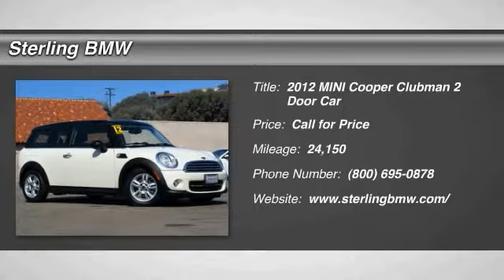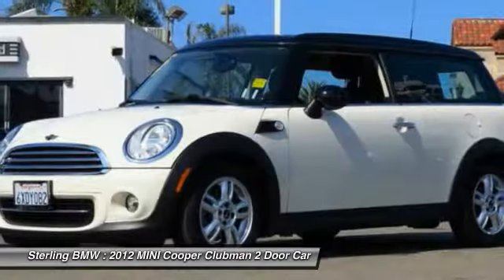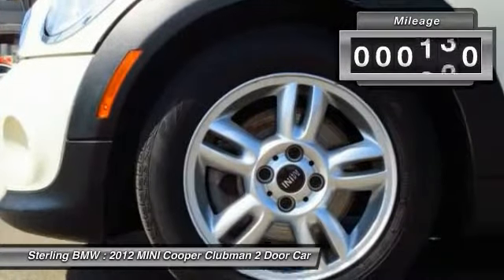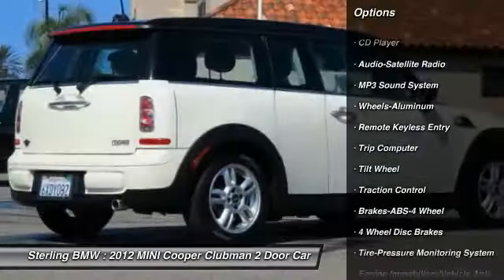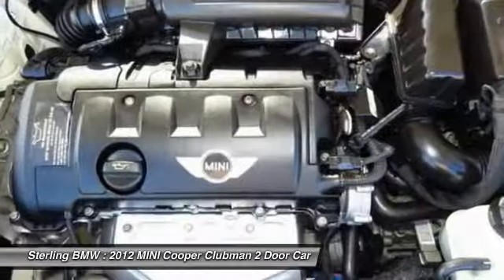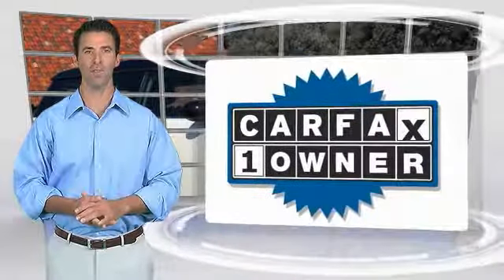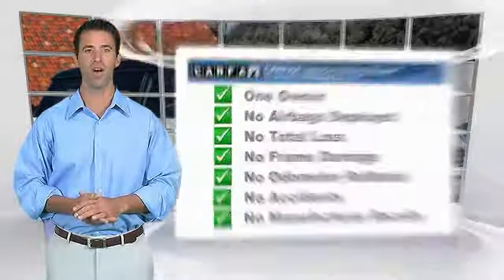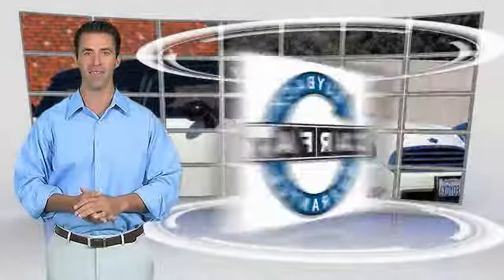2012 MINI Cooper Clubman Newport Beach CA 37857P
2012 MINI Cooper Clubman

Sterling BMW
3000 W. P.C.H

LOW MILES - 24,150! EPA 35 MPG Hwy/27 MPG City! Pepper White exterior and Carbon Black Leatherette interior, Clubman trim. Aluminum Wheels, CD Player, 6-SPEED MANUAL GETRAG TRANSMISSION, BLUETOOTH MOBILE PHONE & USB/iPod ADA... SEE MORE! KEY FEATURES INCLUDE: CD Player, Aluminum Wheels. Remote Trunk Release, Keyless Entry, Steering Wheel Controls, Electronic Stability Control, Bucket Seats. OPTION PACKAGES: BLUETOOTH MOBILE PHONE & USB/iPod ADAPTER, 6-SPEED MANUAL GETRAG TRANSMISSION (STD). MINI Clubman with Pepper White exterior and Carbon Black Leatherette interior features a 4 Cylinder Engine with 118 HP at 6000 RPM*. Horsepower calculations based on trim engine configuration. Fuel economy calculations based on original manufacturer data for trim engine configuration. Please confirm the accuracy of the included equipment by calling us prior to purchase.